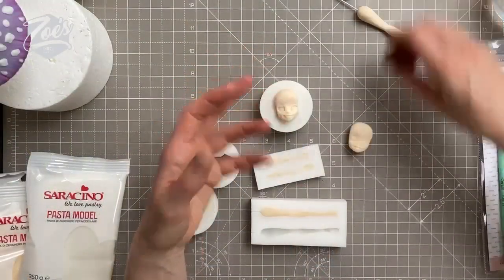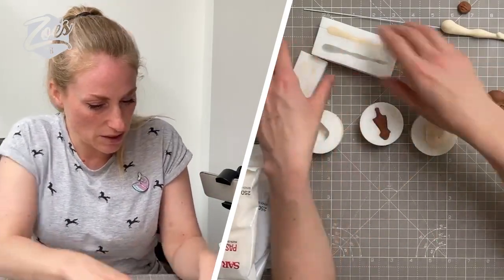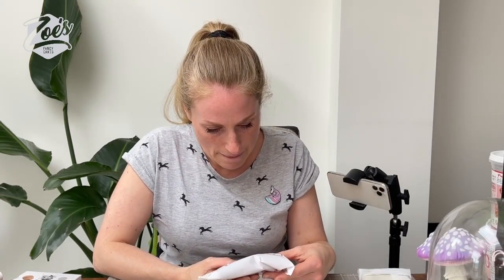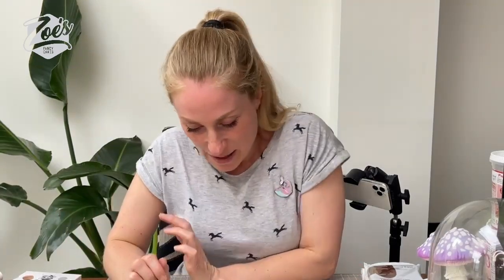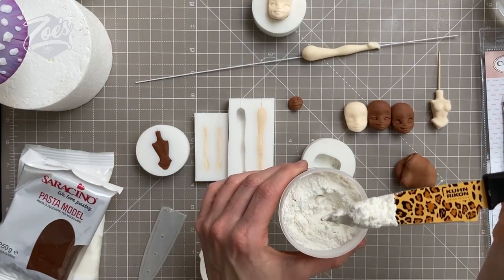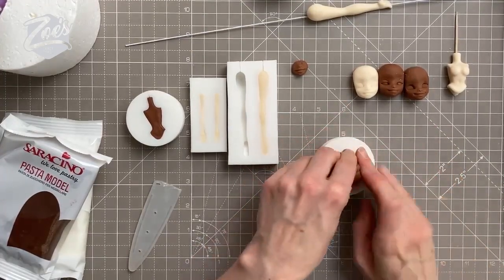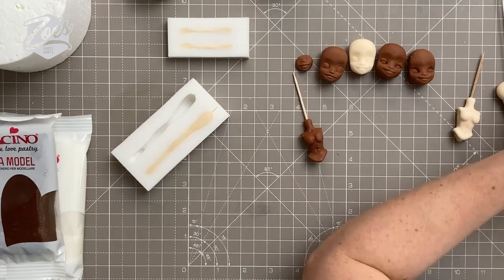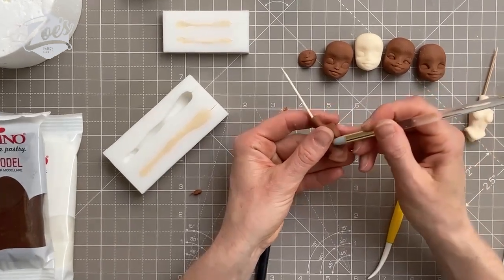Model Paste Fairy's using the Zoe's Fancy Cakes Moulds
Today tutorials will have Zoe will demoing how to use the Zoe’s Fancy Cakes Gemma Face and Body Mould to create some Fairy's. They were recorded as a Livestream so we apologise if the back ground noise is a little poor in places.

If you have one already or were thinking of treating yourself to one of Zoe's Fancy Cakes Moulds Zoe will be on hand to show you how it’s done (or not done 😆).

The video is quite a lengthy one as it is the combination of two different live streams so throughout the videos Zoe will be talking to the man behind the camera answering questions as well (

If you can get to the end of the video - Congratulations!

- Gemma Moulds (used to create the head and body)
- 2cm Polystyrene Ball (popped inside the head to lighten the weight)
- Saracino Modelling Paste (modelling paste)
- Cornflour (to stop paste sticking to me and my mat)
- Fractal Pens (edible ink felt tips)
- Fractal Shell Nacre (shiny edible dust)
- Fractal Pink Dusts (edible blusher)
- Craft Knife (used for cutting things)
- Wire Cutters (used for cutting skewers and wires)
- Florist Wire (wire for support)
- Golf Tool (used to add texture to hair)
- Cat Tongue Tool (used to help blend seams)
- Cerart Round Tip (silicone ended modelling tool)
- Silvia Mancini Brushes (paint brushes for. painting)
- Polystyrene Dummy (used to build our fairy upon)
- Saracino CMC (powder added to paste to make it set harder)
- Fractal Skintone Gels (food colouring)
- Kuhn Rikon Paring Knives (used to cut things 😉)
- Sugarflair Pink Honey (food colouring)
- Scales (used to weight things)
- Tlook eye tool (tool used to help craft eye shapes)
- XXS Easy Eyes (tool used to help craft eye shapes)
- Dresden (Zoe's goto modelling tool - used in virtually all her videos)